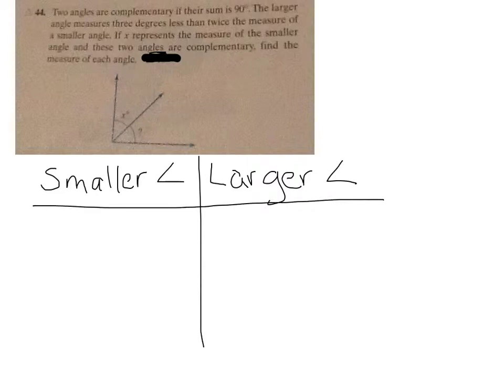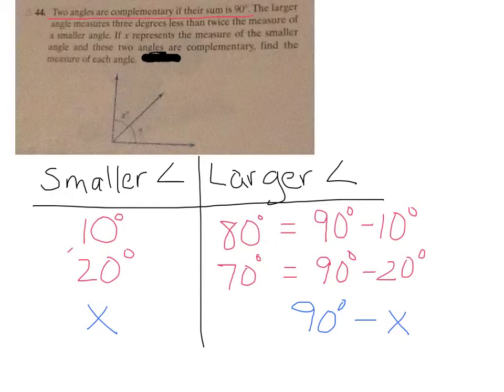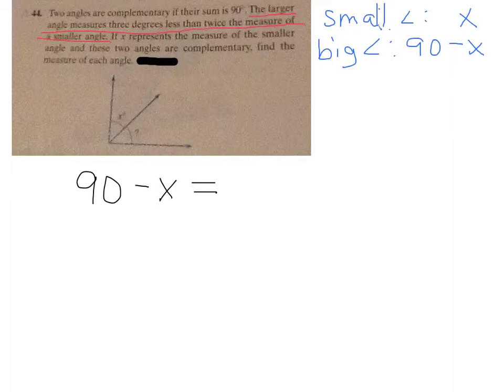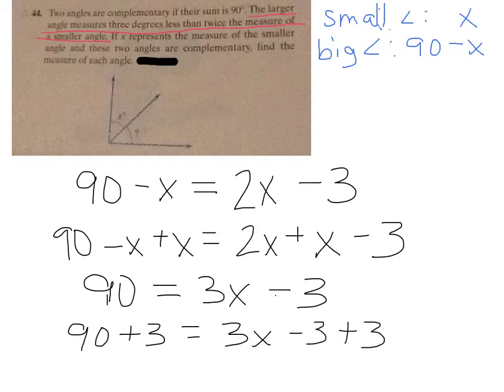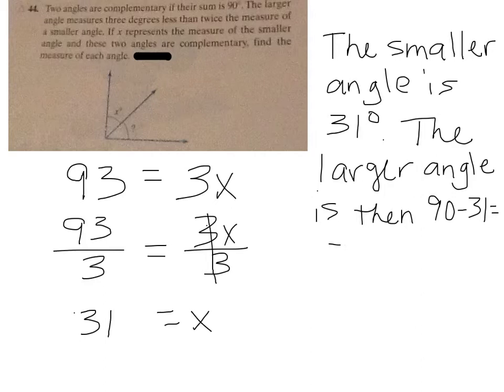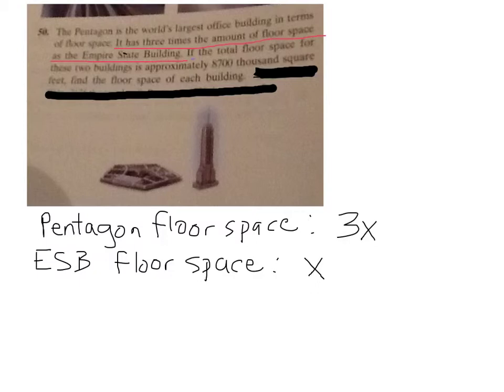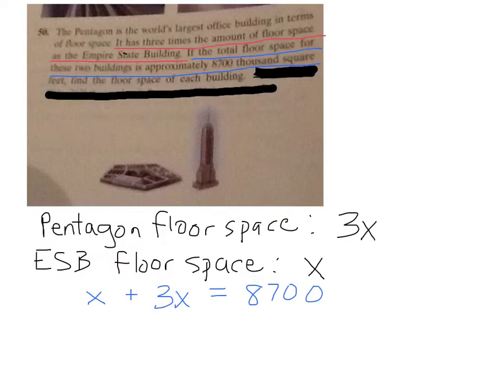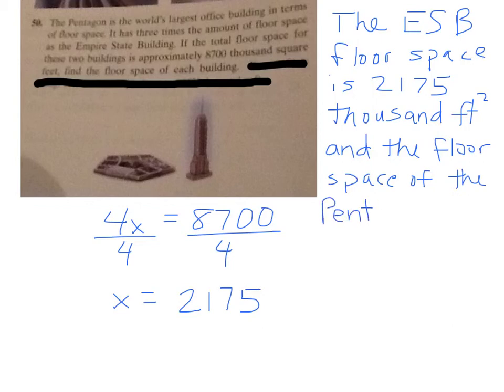Word problems section 2.5